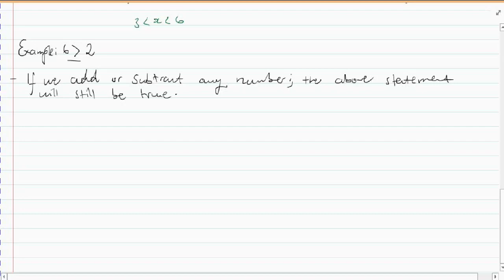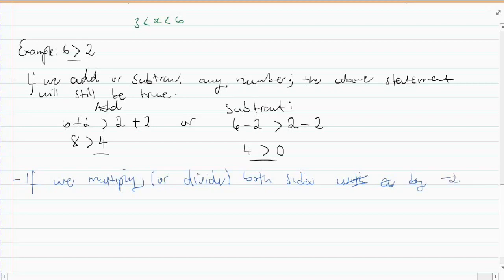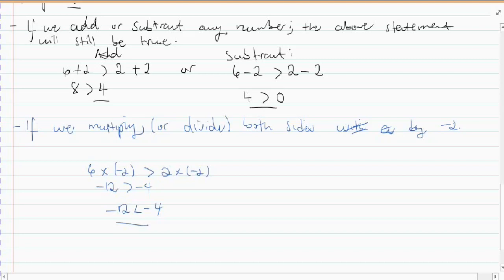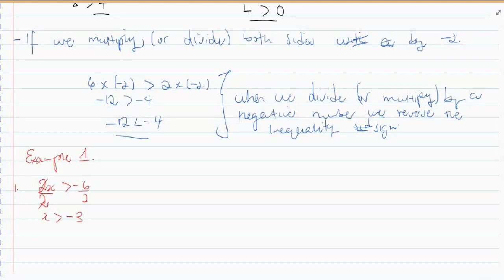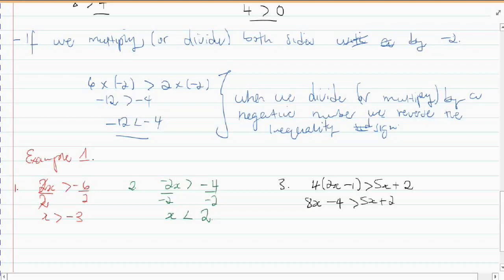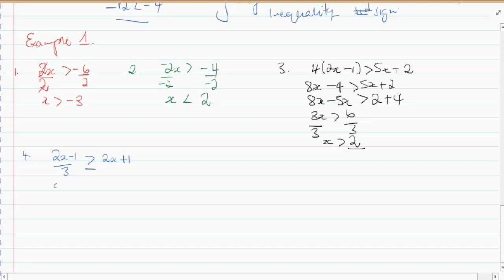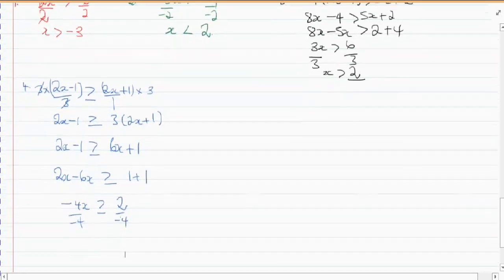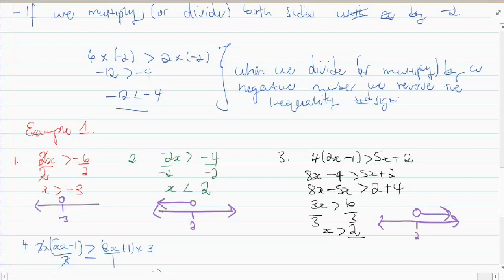Grade 10 Linear Inequality Reversing the inequality sign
Basics of Linear Inequalities